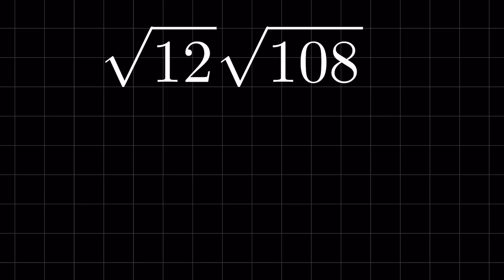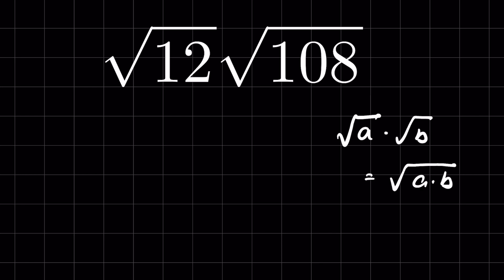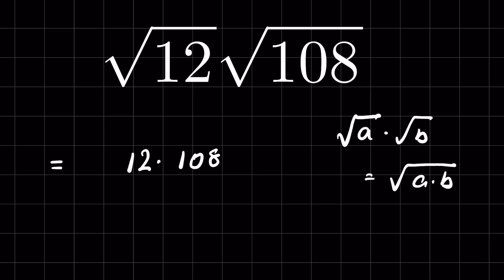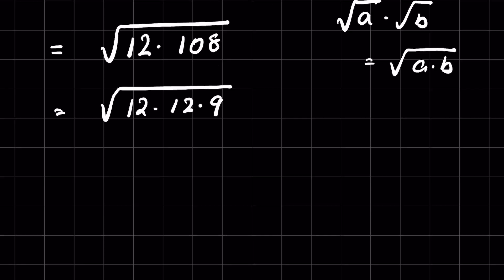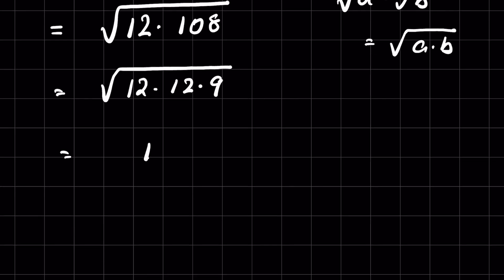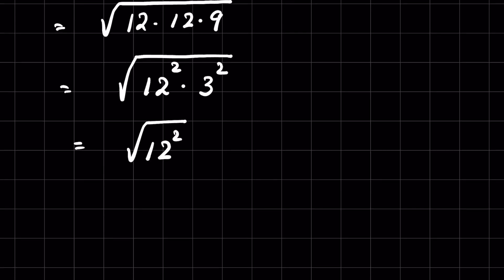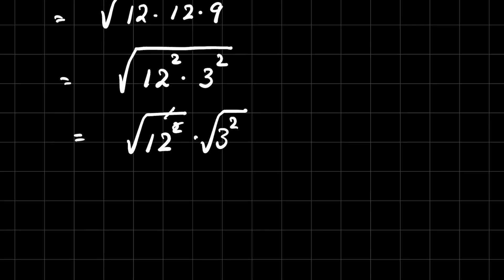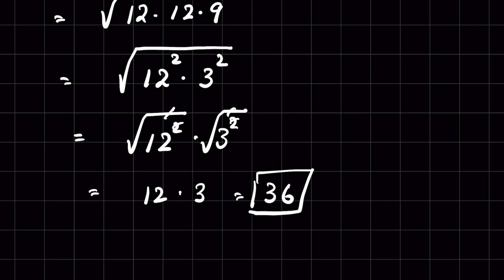How to multiply radicals